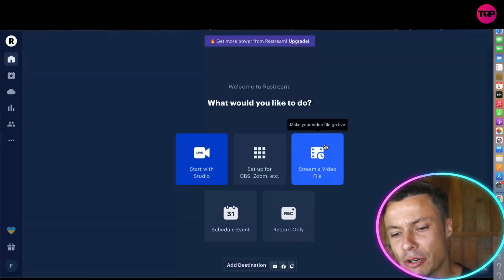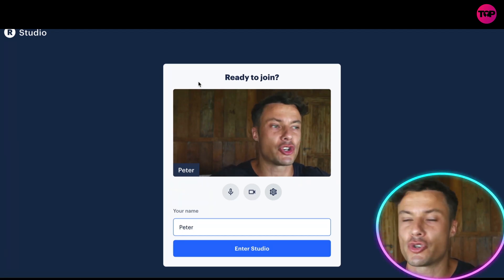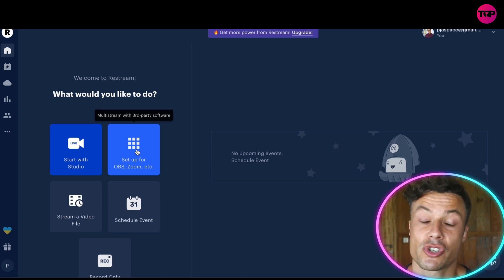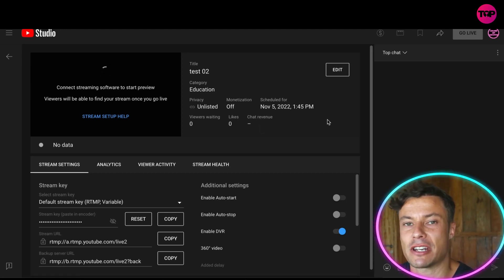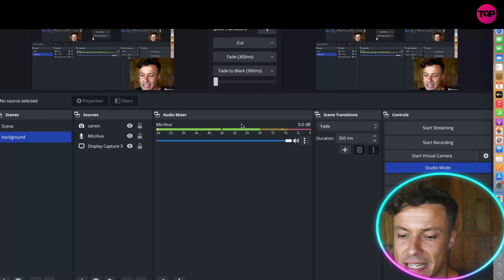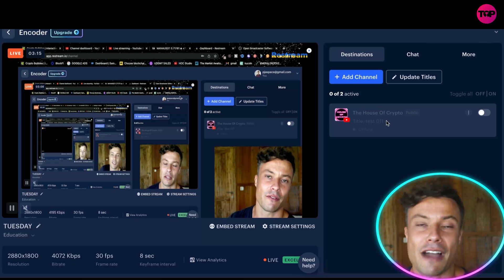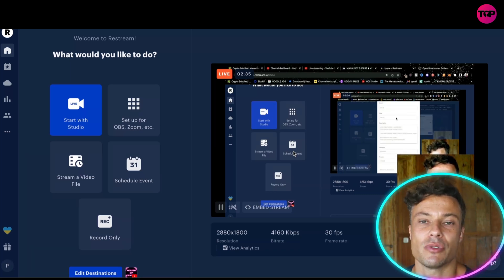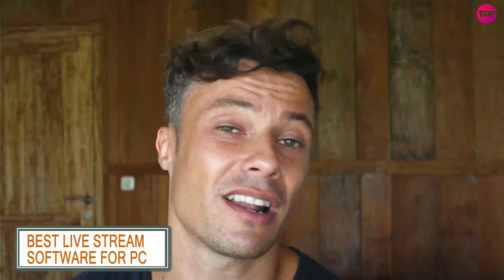Youtube Live Stream 🔥Which one Is The Best Live Stream Software For PC?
Youtube Live Stream | Best Live Stream Software For PC

What is Restream?
Restream is an all-in-one live streaming solution for your videos, podcasts, and even live events. Restream is a software product that helps businesses, content creators, influencers, and bloggers stream live and recorded content to audiences. With this platform, you have the possibility to go live across different channels like YouTube, Facebook, Twitch, Mixer, Periscope, and more. Moreover, this live stream tool is interesting for businesses because it offers multistreaming to 30+ platforms simultaneously.

Restream.io is not a site where your audience views your videos. Rather, it’s a platform that allows you to stream to sites where your audience views video. Most importantly, it can stream your videos to multiple sites at once. In fact, Restream supports more than 30 streaming sites. You can channel your live videos to media giants like Facebook, YouTube, and LinkedIn – as well as less widely-used platforms like Mixcloud, Twitch, Picarto, and Steam.

Given that type of reach, you can easily get your content in front of bloggers, gamers, influencers, content creators, businesses, and – of course – your best prospects. Restream currently helps its users deliver more than 8 million broadcasts per month, which subsequently end up reaching an audience of over 600 million viewers every month.

Impressive. And, as it turns out, Restream is only getting bigger.

One of the primary drivers of this success is the fact that, apart from multistreaming, Restream offers an extensive array of video management tools. You can, for instance, optimize your live video streaming quality by tweaking frame drops, frames per second, and bit rate.

But, that’s not all. Restream also allows you to stream multiple points of view at the same time. You just need multiple cameras and the multi-camera mode will take care of the rest.

And while Restream.io is popularly known for its live video streaming capabilities, it doesn’t limit you to real-time video shooting. It’s also possible to stream pre-recorded videos across multiple platforms at once.

The process itself is pretty simple. Just upload your videos in .mov or .mp4 format, select the streaming channels, and then schedule the streams to run at a specific time. And while you’re at it, you can even edit the videos by throwing in translations, voice-overs, and other elements that make you look like at true pro.

Other notable features you’ll find on the Restream.io platform include customizable branding, text-to-speech alerts, bots, automated alerts, and metadata updating. The multistreaming platform integrates with a range of third-party applications, including XSplit, Elgato, SLOBS, and OBS Studio, making it easy to extend and enhance Restream’s core capabilities.

To top it off, Restream.io provides a central analytics dashboard where you can keep tabs on audience engagement, trending content, and the performance of your streams across various streaming channels.

Sound like a platform you might want to try out?

I hope you found value in our Youtube Live Stream Video!

⏰Timestamps⏰

00:00 - Best live stream software for pc Introduction.
00:12 - Best live stream software for pc project summary.
06:17- Best live stream software for pc project outro.